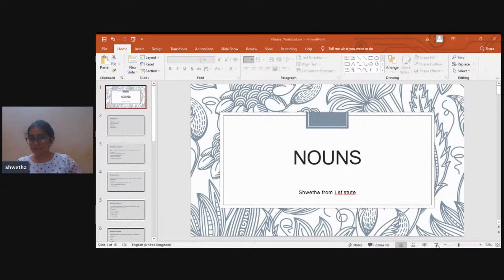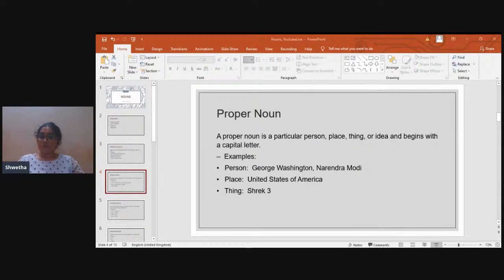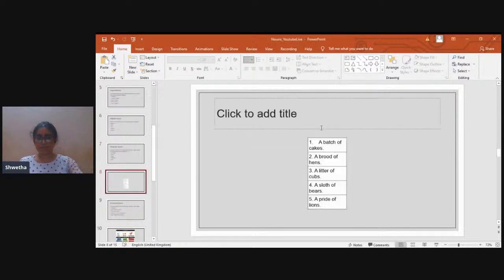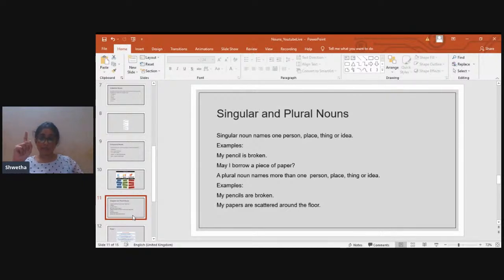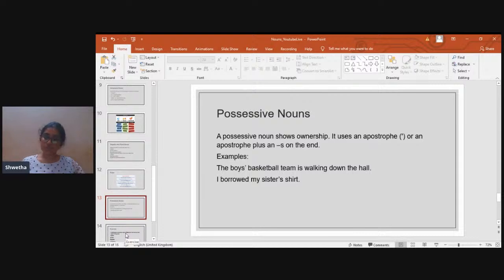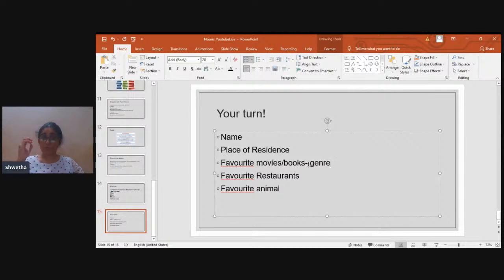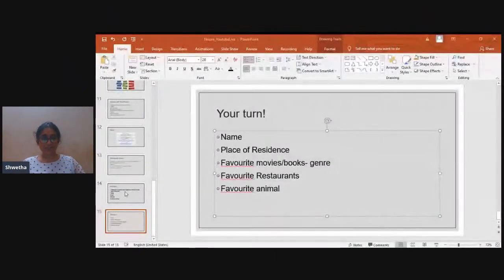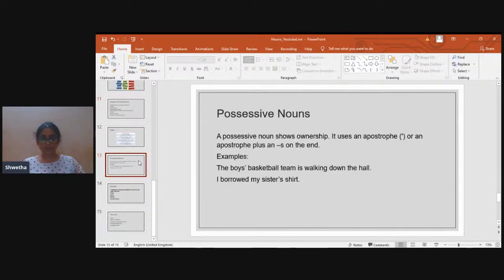English Grammar: Noun ( Session 1)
Amazon Store: